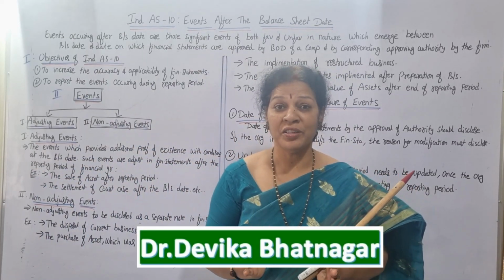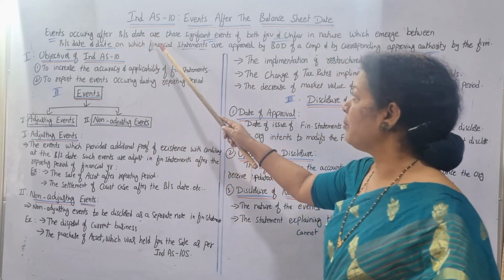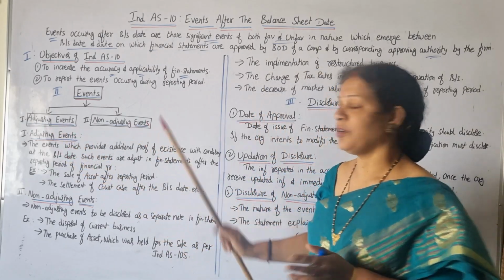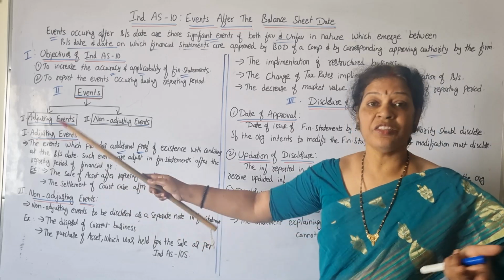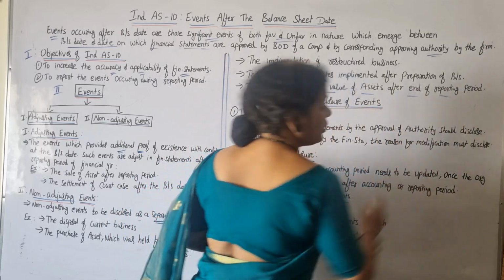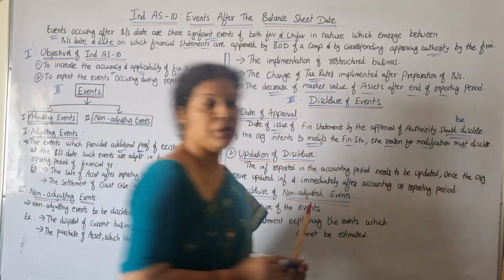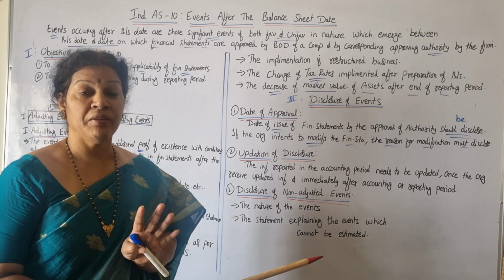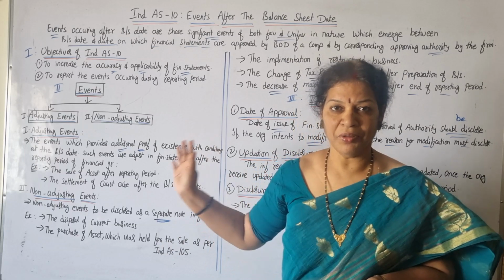12. Ind AS - 10: Events after the Balance Sheet Date